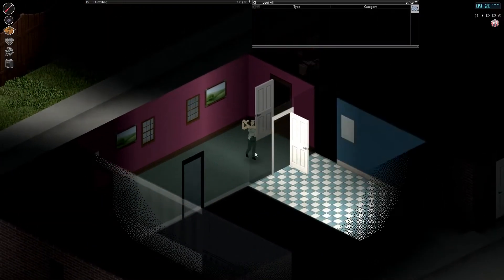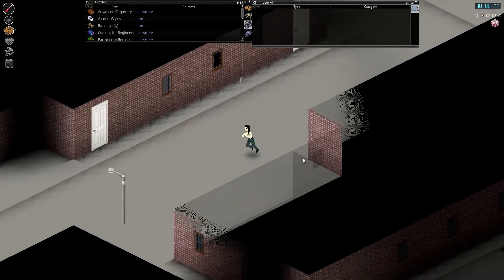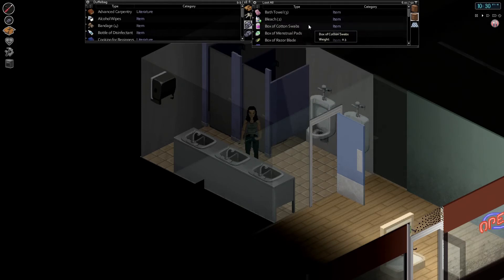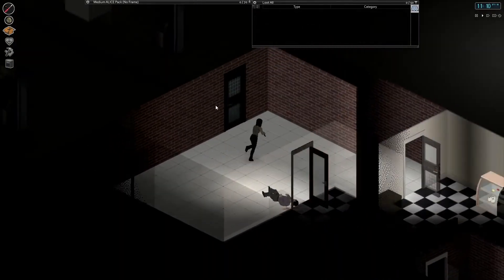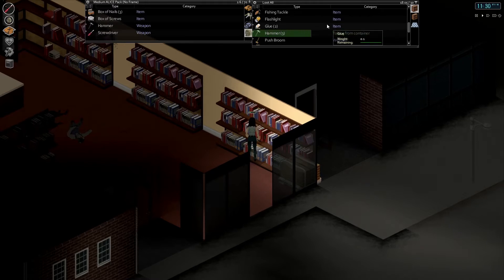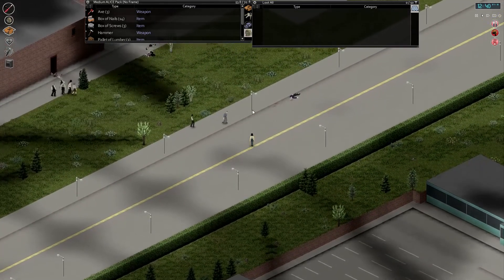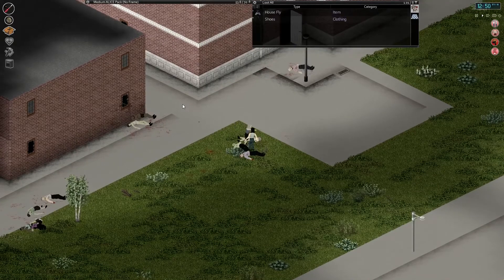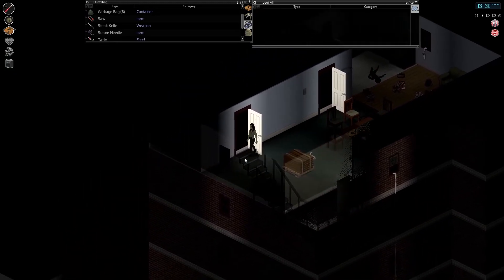Project Zomboid Challenges - You Have One Day - Episode 02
Project Zomboid is one of the greatest Survival Horror Games of all time. It is also one of the hardest games of all time, pitting the last remnants of humanity against a new world controlled by the dead.

This is the Project Zomboid Challenge Level Series
In this series i will attempt Challenges both Created by the Official Development team and also 3rd Party maps.
Challenges in Project Zomboid involve Pre-Set Scenarios where you are faced with overcoming various obstacles in the Project Zomboid world such as a burning house, a Prison full of zombies or a never ending Zombie Horde.

Some of the Challenges can be overcome and survived and some cannot.
In either case were in for a hell of a ride...

For This Series we are attempting the "You Have One Day" Challenge where you have one day to find a home and prepare yourself for a zombie horde. The horde will be bigger each day.
The question isnt whether i can survive the horde... its how long can I last...
In this episode we take some advice from some of the fans and try to prepare to build a floating fortress by gathering Books, Tools and Wood